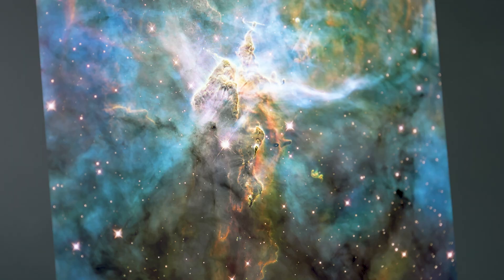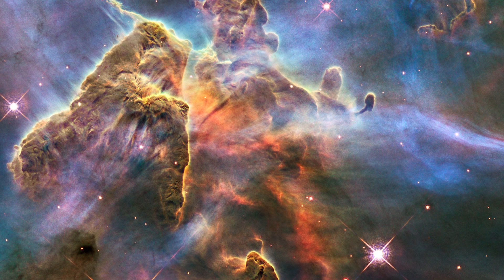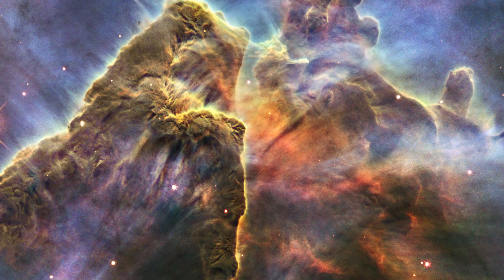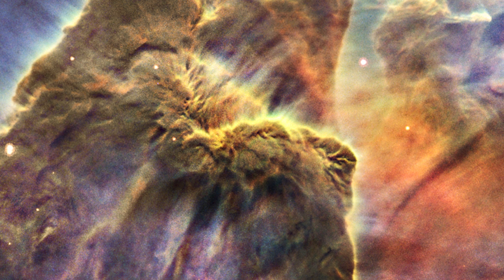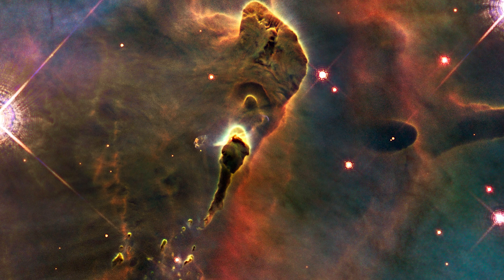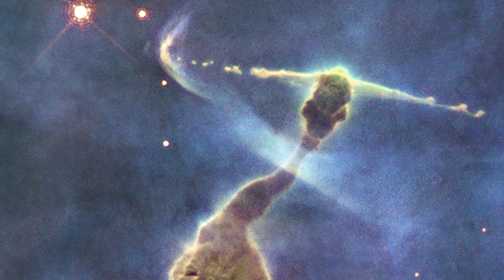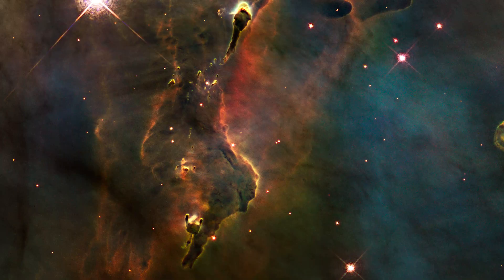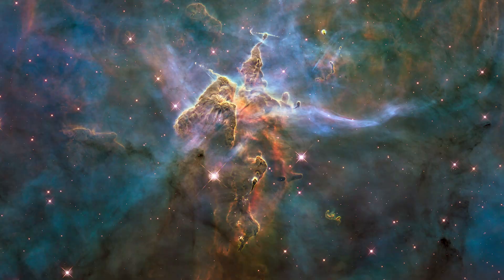Hubble’s Inside The Image: Mystic Mountain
The Hubble Space Telescope has taken over 1.5 million observations over the past 32 years. One of them is the breathtaking Nebula known as Mystic Mountain.

This image, which is even more dramatic than fiction, captures the chaotic activity atop a pillar of gas and dust, three light-years tall, which is being eaten away by the brilliant light from nearby bright stars. The pillar is also being assaulted from within, as infant stars buried inside it fire off jets of gas that can be seen streaming from towering peaks.

In this video, Dr. Ken Carpenter takes us on a journey through the Nebula, teaching us some of the interesting science behind this famous Hubble image.

Producer & Director: James Leigh

Editor: Lucy Lund

Video Credit:
Credit: ESA/Hubble (M. Kornmesser & L. L. Christensen), A. Fujii, Robert Gendler, Digitized Sky Survey 2, Panther Observatory, Steve Cannistra, Michael Pierce, Robert Berrington (Indiana University), Nigel Sharp, Mark Hanna (NOAO)/WIYN/NSF

“Counting the Stars” by by Patrick Rundblad via Shutterstock Music